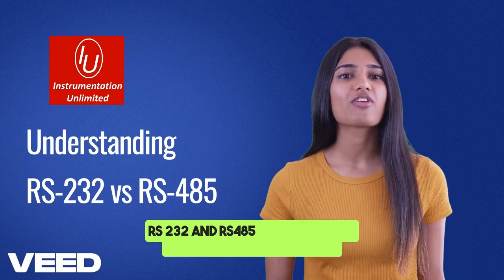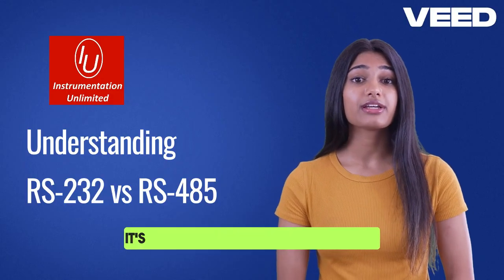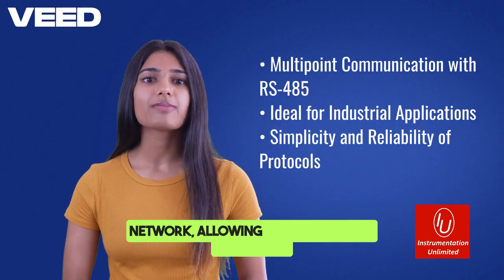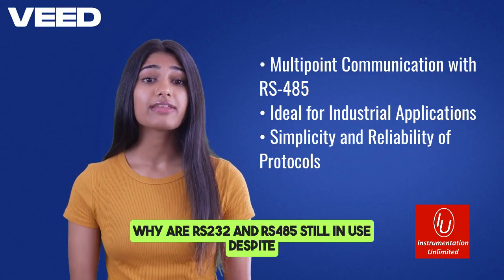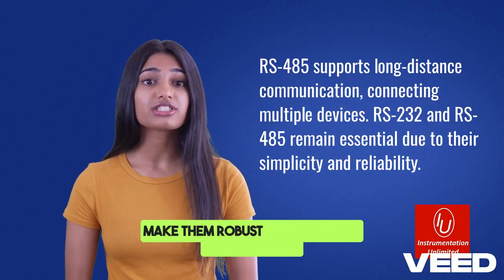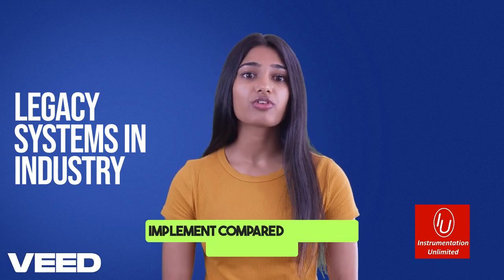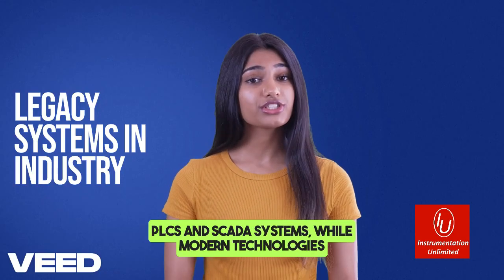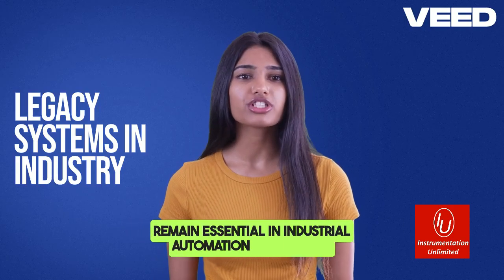RS-232 vs. RS-485: Key Differences Explained!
RS232 and RS485 are both widely used communication standards in industrial and commercial applications, but they differ significantly in their design and usage.

**RS232** is a point-to-point communication standard, typically used for short-distance communication (up to 50 feet) and single-device connections. It uses single-ended signals, meaning that data is transmitted through one wire, with the second wire acting as a ground. This makes it ideal for connecting a single device, like a computer to a printer or a PLC.

On the other hand, **RS485** is a differential signaling standard designed for longer distances (up to 4,000 feet) and multi-point communication. It allows multiple devices (up to 32) to communicate on the same bus, making it perfect for industrial networks and applications where data needs to be shared between several devices over long distances.

**Why Are They Still in Use?**
Despite the rise of newer communication standards, RS232 and RS485 remain in use due to their reliability, simplicity, and low cost. Many legacy systems, industrial equipment, and devices still rely on these standards for data transfer, especially in environments where robust, low-speed communication is required.

Watch this video to explore their differences and understand why they continue to be relevant!